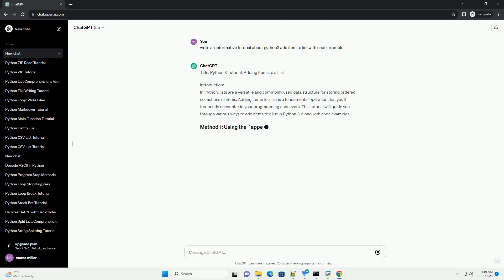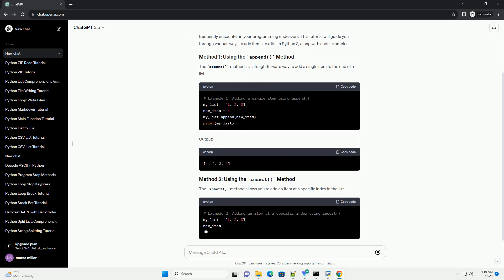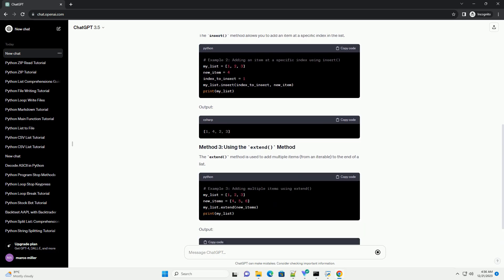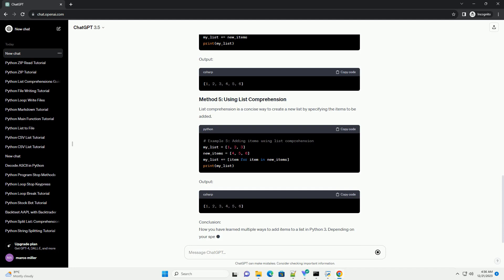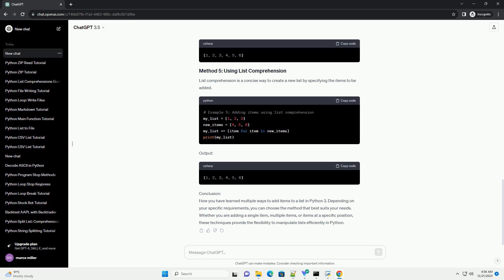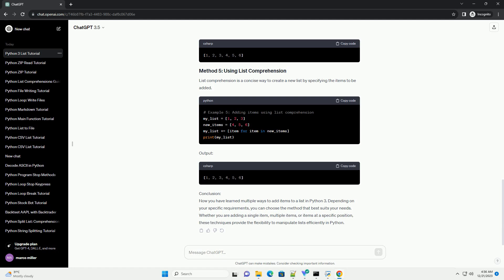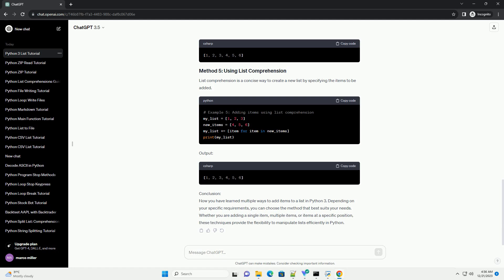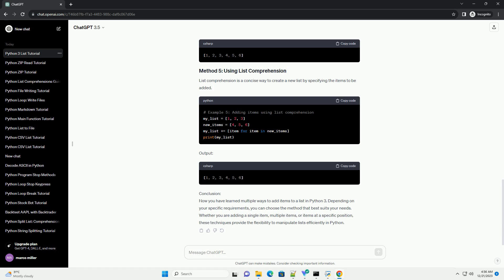python3 add item to list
Title: Python 3 Tutorial: Adding Items to a List
Introduction:
In Python, lists are a versatile and commonly used data structure for storing ordered collections of items. Adding items to a list is a fundamental operation that you'll frequently encounter in your programming endeavors. This tutorial will guide you through various ways to add items to a list in Python 3, along with code examples.
The append() method is a straightforward way to add a single item to the end of a list.
Output:
The insert() method allows you to add an item at a specific index in the list.
Output:
The extend() method is used to add multiple items (from an iterable) to the end of a list.
Output:
You can use the += operator to concatenate lists and add multiple items to the end of an existing list.
Output:
List comprehension is a concise way to create a new list by specifying the items to be added.
Output:
Conclusion:
Now you have learned multiple ways to add items to a list in Python 3. Depending on your specific requirements, you can choose the method that best suits your needs. Whether you are adding a single item, multiple items, or items at a specific position, these techniques provide the flexibility to manipulate lists efficiently in Python.
ChatGPT